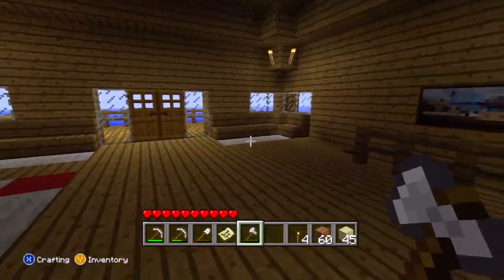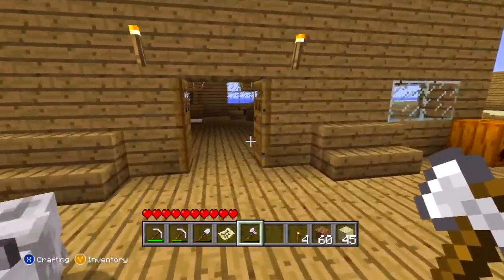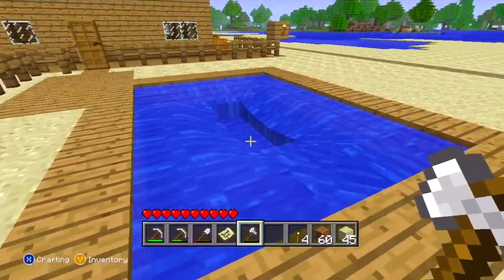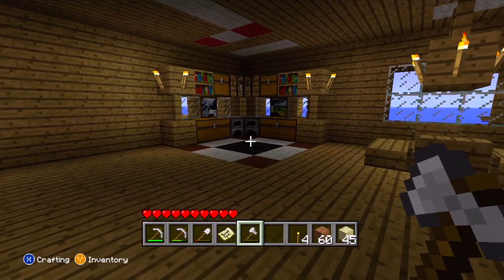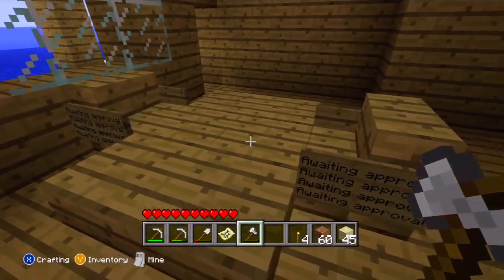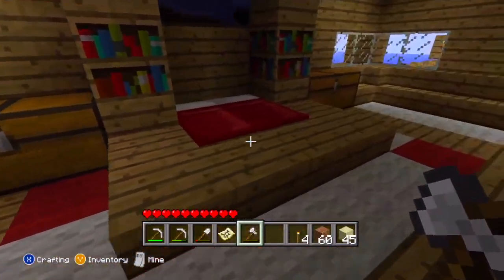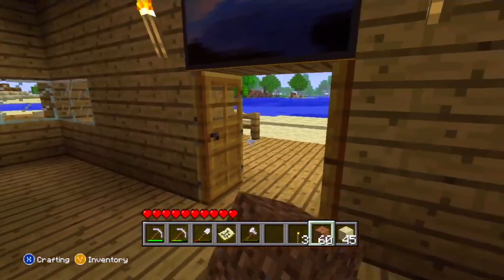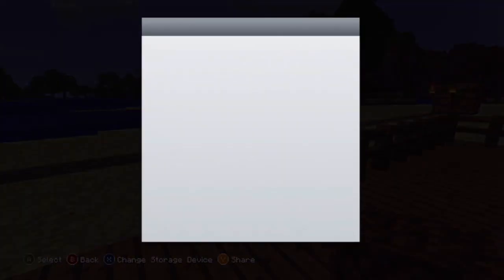"Minecraft Xbox 360" - House Tour - MrBossFTW Edition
Be sure to leave a LIKE for MrBossFTW Minecraft House Tour"

Ross.